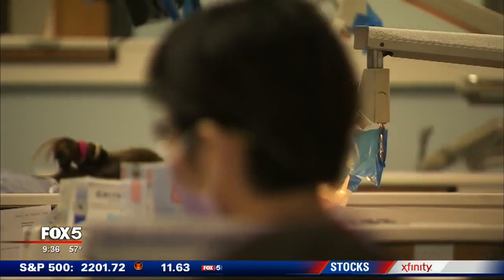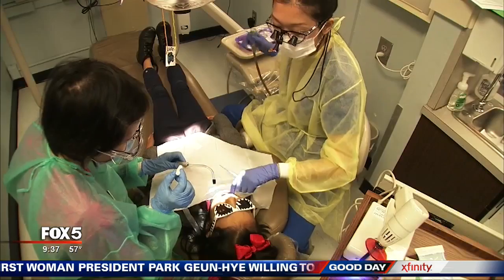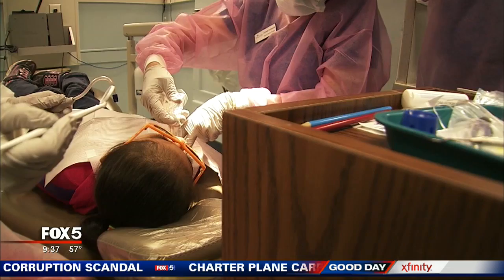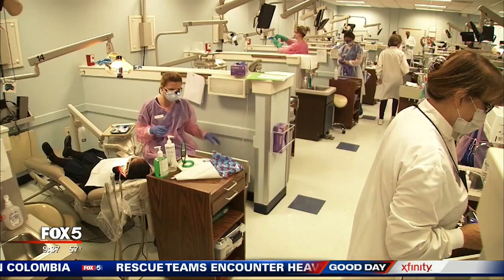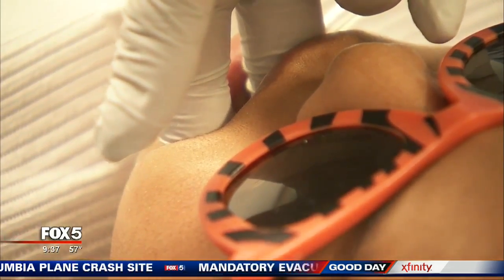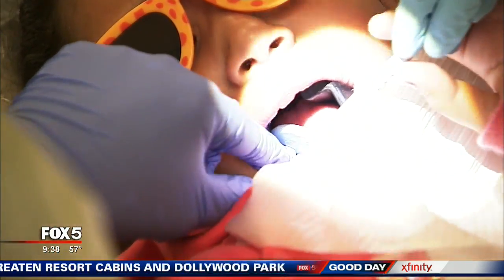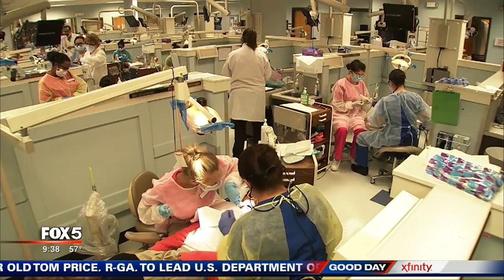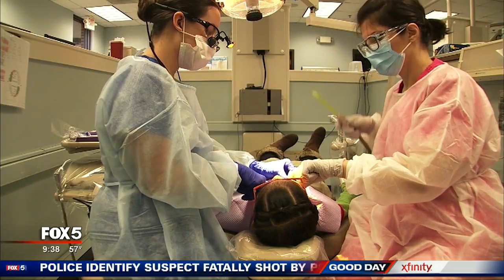Sealing children's teeth can prevent cavities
More than half of Georgia third-graders have dental decay, according to a 2001 study, and about 20% haven’t been treated for it.

But a school-based sealant program headed up by the Georgia Department of Public Health is working to protect children from cavities.

At Georgia State Perimeter College, about two dozen kids are on a school field trip with a mission,

These are children that come from a local school, says Cherie Rainwater, who heads up Georgia State Perimeter’s dental hygiene program.  “We have first, second and third graders.”

The dental hygiene students here are coating chewing surface of the children's back teeth with a painless protective coating known as a dental sealant.

"It's a plastic material that we place on healthy teeth to prevent dental decay,” explains Jorge Bernal, who runs Georgia’s school-Based Sealant Program.

"We tell them it's very much like painting fingernail polish on your fingernails,” says Cherie Rainwater. “Because that's what we're doing. We're painting the tooth and sealing it with a light."

For the last few years, the Georgia Department of Public Health's School-based Dental Sealant Program has been working to protect children from cavities, especially those in lower income communities where children may not have easy access to private dental care.

The state has 60 school-based sealant programs in 9 districts.

"When children have decay, especially on those anterior teeth, those front teeth, they won't smile,” says Rainwater.  “They won't interact with other children."

CDC research shows the sealants could prevent 80% of cavities in school-age children.

But more than half of U.S. kids  aren't getting being treated.

That's something Georgia health officials are working to correct.

The program sends dental teams into schools to reach kids where they are.   The sealant drives are typically planned months in advance, and parents are asked for their consent before students are treated.

Rainwater says a little prevention will go a long way.

"And a lot of children miss school because of decay,” she says.  “And they go to emergency rooms and so forth, so if we can do as much prevention as possible, then that is a good thing. "